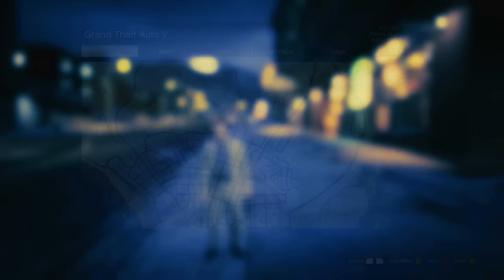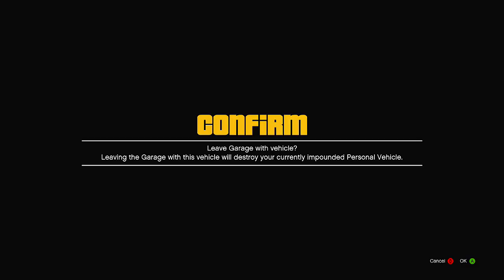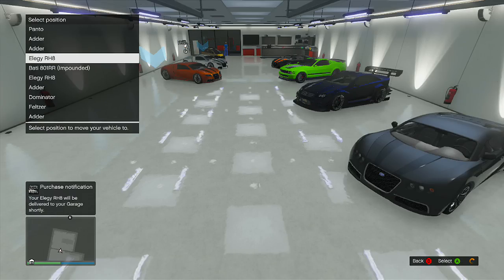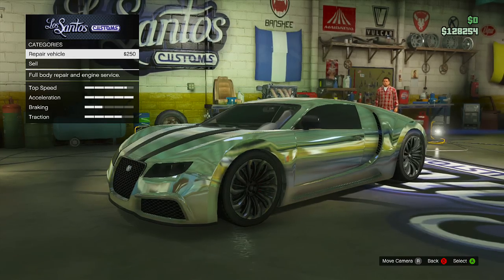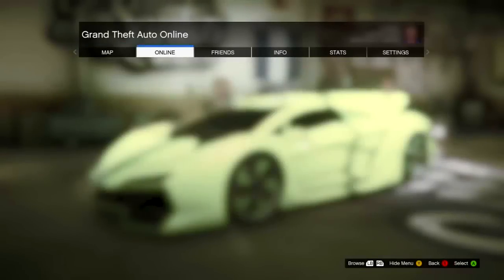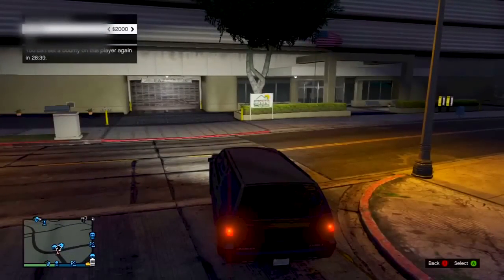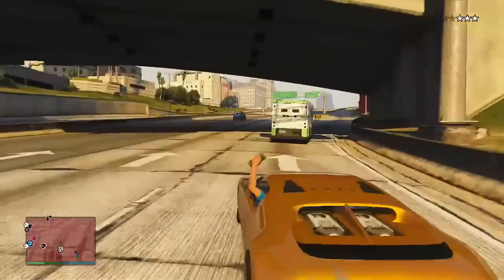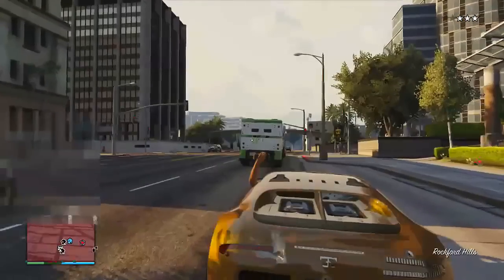PATCHED NOT IN USE VERY OLD VIDEO